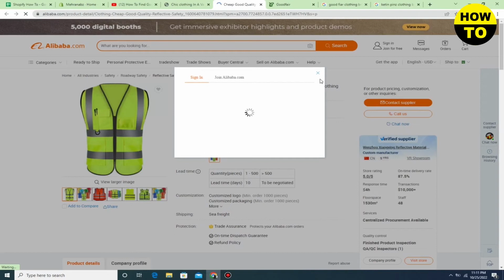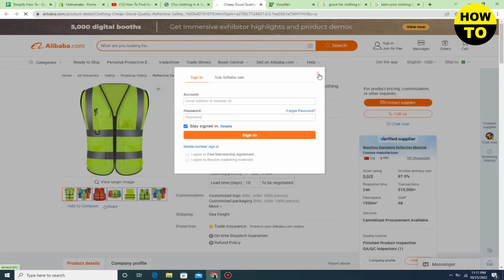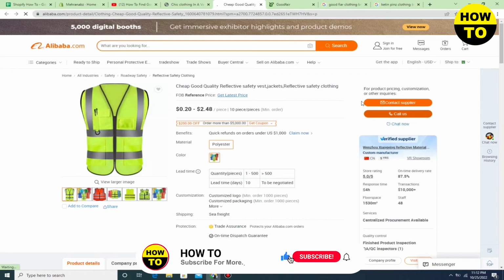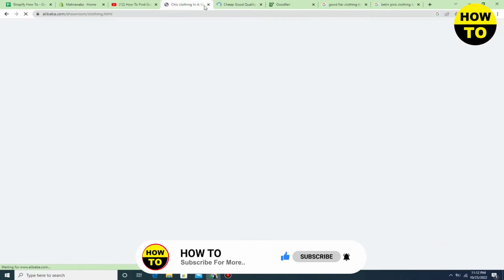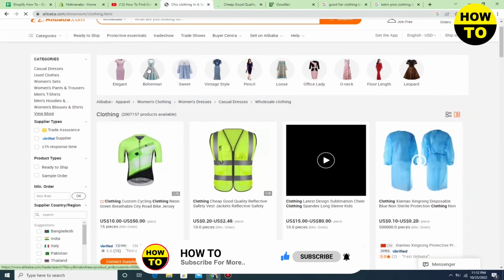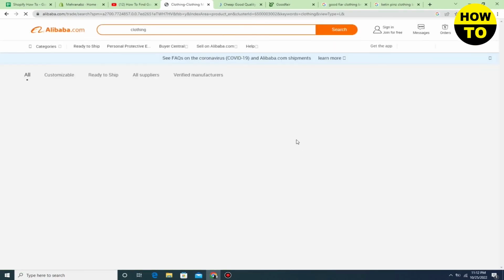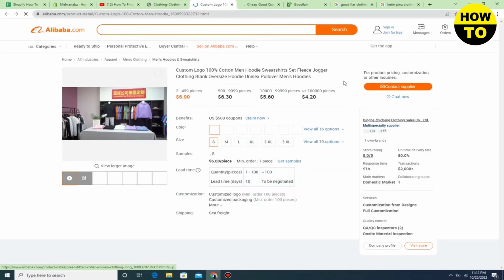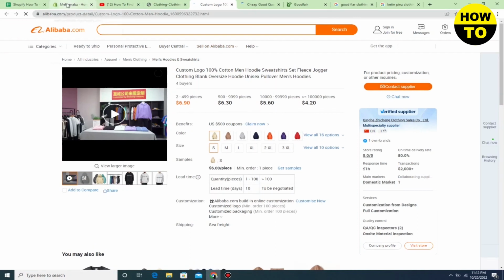How To Find Supplier In Shopify (2026)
Learn How To Find Supplier In Shopify. It is really easy to do and learn to do it in just a few minutes by following this super helpful tutorial to get a better understanding of everything.